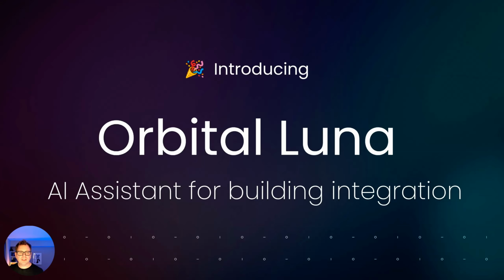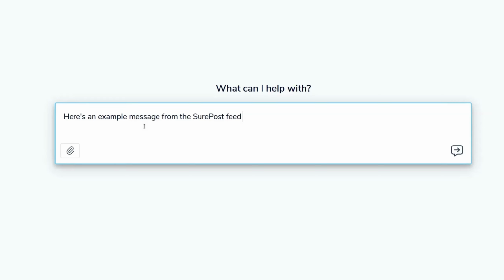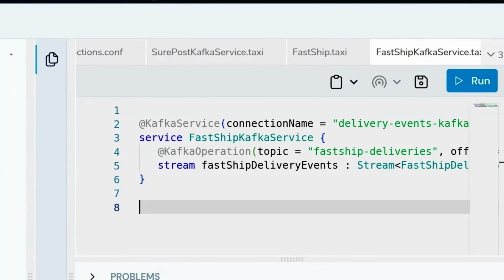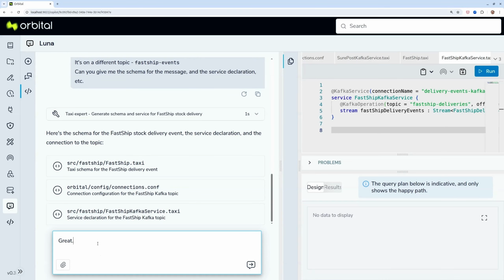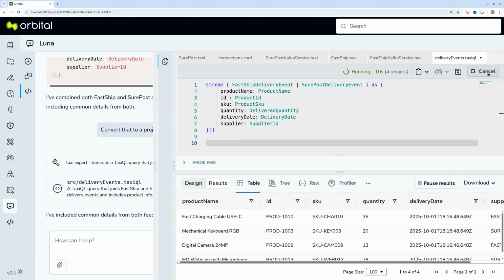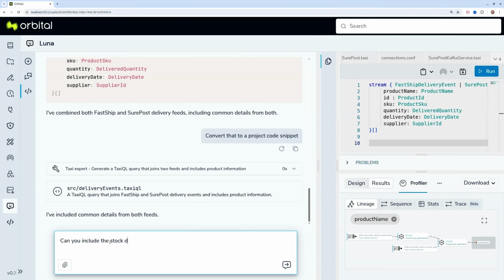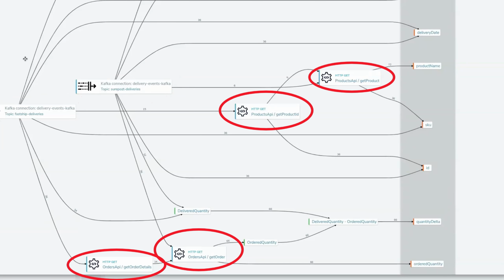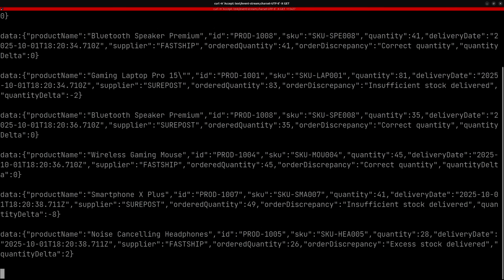Orbital Lunar Preview - October 2025